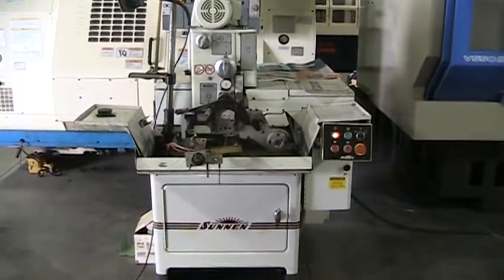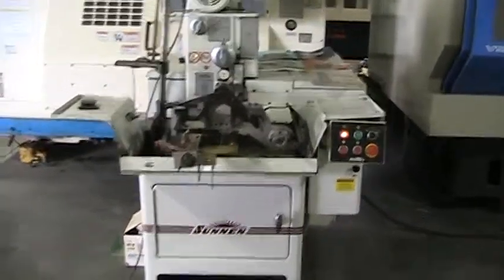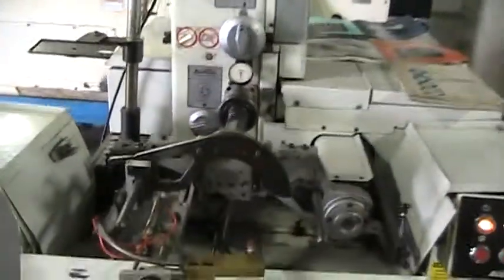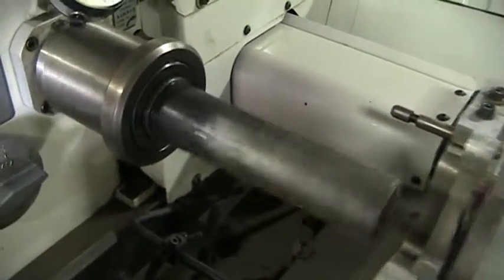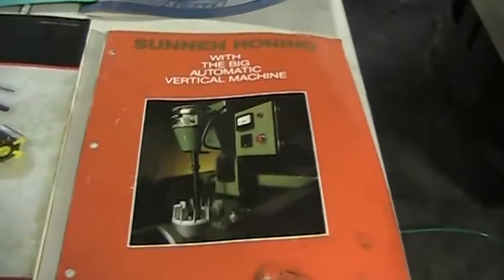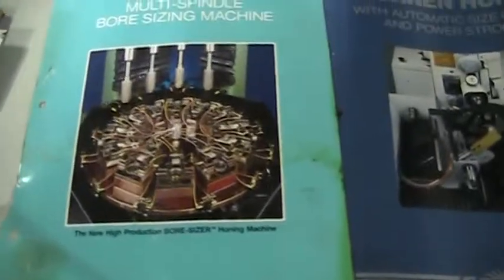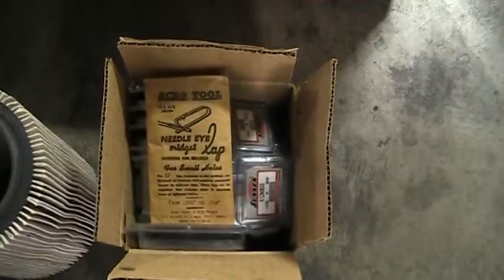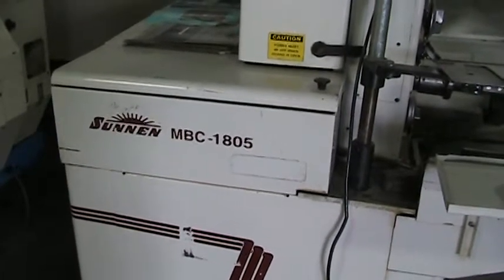Sunnen MBC 1805 Horizontal Hone m/c 308612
Diameter Range:
  -Automatic Sizing:                      .125" - 2.00"
  -Power Stroking:                        .060" - 3.75"
  -Manual Stroking:                       .060" - 6.50"

  Workpiece Weight:                       6 lbs.

  Stroke Length Range:
  -Automatic Sizing:                      Up to 10" Open End Bores
  -Power/Manual Stroking:                 Up to 16" Open End Bores
  Spindle Speeds (RPM):                   200, 250, 320, 400, 500, 640, 800,
                                          1000, 1270, 1600, 2000, 2500

  Stroke Rate (SPM):                      80, 110, 160, 220, 310

  Stroke Motor:                           1/2 HP w/ electrical operated brake
  Spindle Motor:                          1 HP w/ self-energizing band-type
                                          brake
  Coolant System
system
  Coolant Requirements:                   Sunnen Industrial Honing Fluids
  Floor Space:                            72"d x 49"w x 67"h
  Floor Weight:                           1160 lbs
  Electrical Requirements:                208V/60Hz/3Ph, 9.7A;
                                          230/60/3/9.9; 460/60/3/5.9;
Equipped with: All available manuals, extra stones, filters, arbors, auto-
stroke attachment